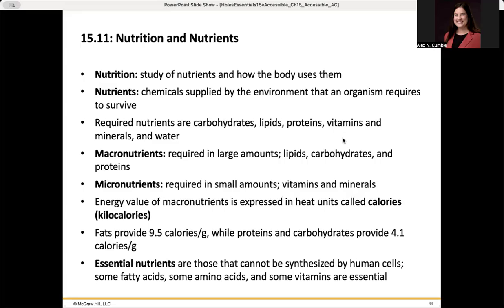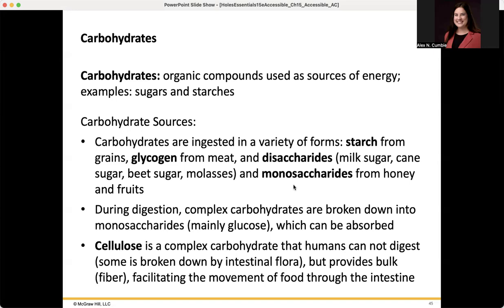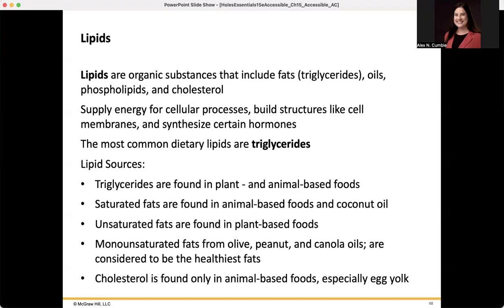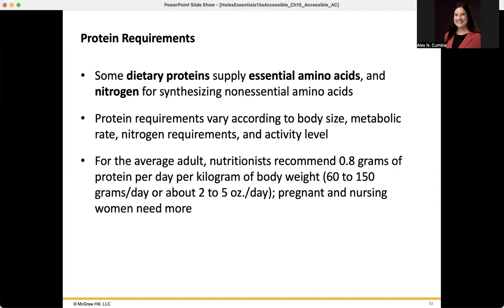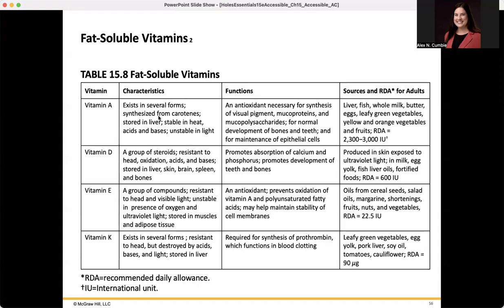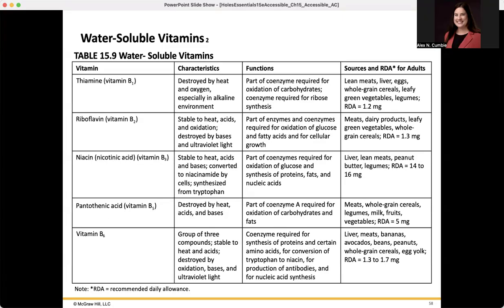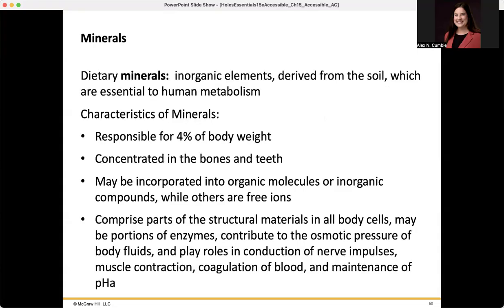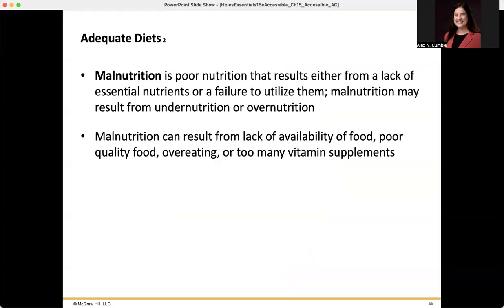BIOL117: Chapter 15 B- Nutrition